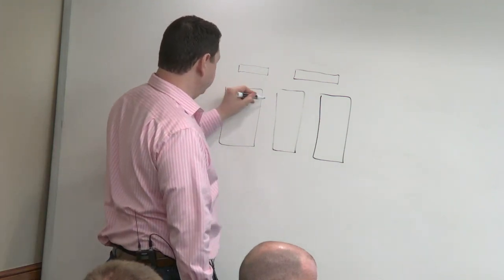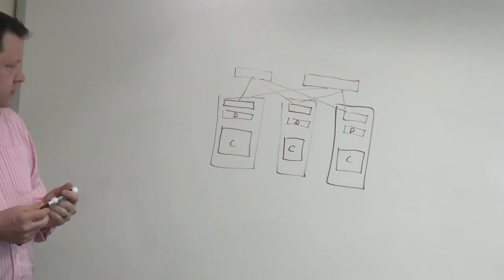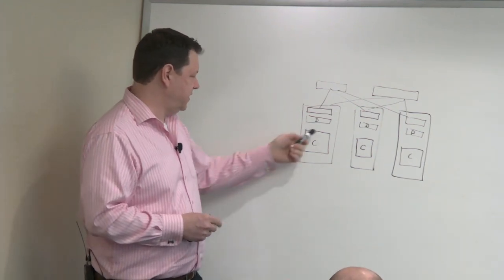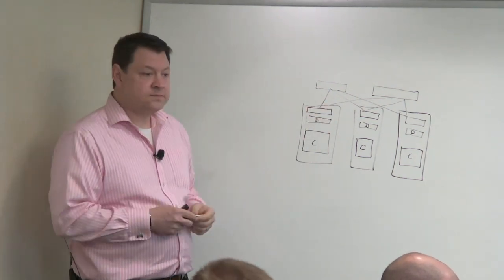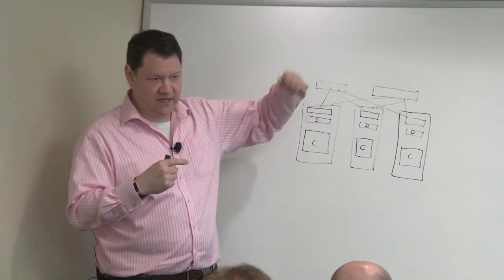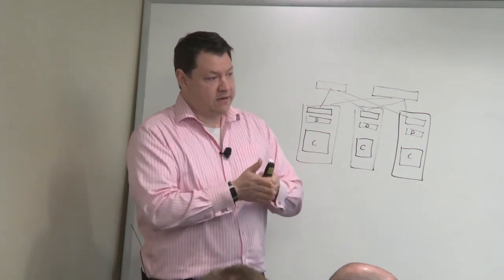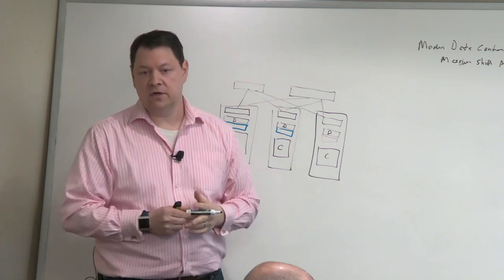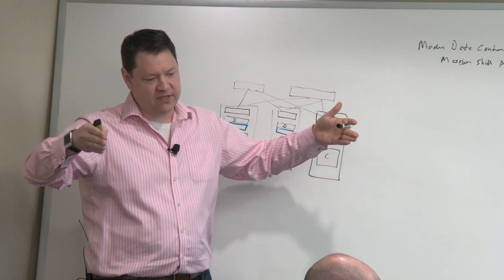Datera Modern Data Center Awareness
This presentation focuses on application portability, eliminating infrastructure lock-in, and graduating applications from QA/Test-dev to production without resource overload.

• Why containers?
• Application portability from on-premises to cloud
• Eliminating infrastructure lock-in from hardware dependent to software dependent
• What is a pod?
• Application intent driven, built for today and tomorrow
• Cloud-like self-service on-premises
• Graduating applications from QA/test-dev to production without resource overhead
• Datera is built to keep containers world contained
• Enterprise features as they apply to containers and other environments

Recorded at Tech Field Day 18 in Austin, TX on February 07, 2019.